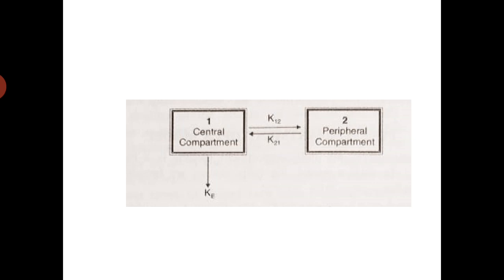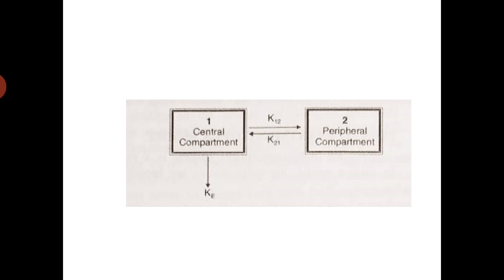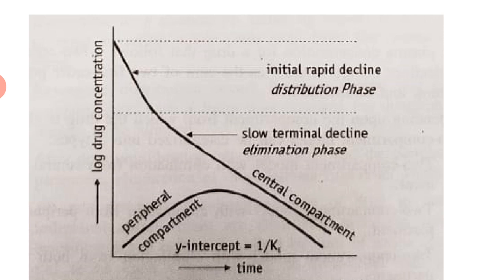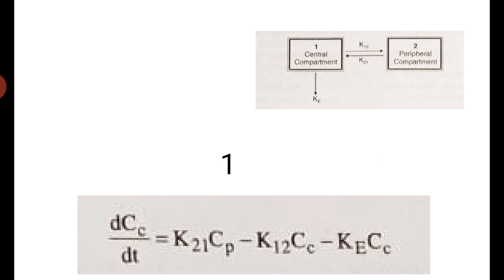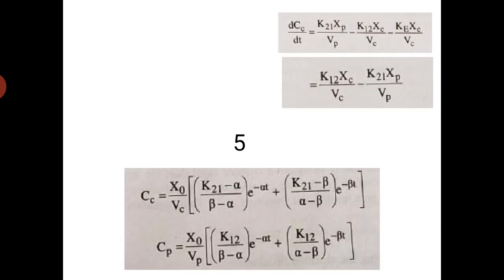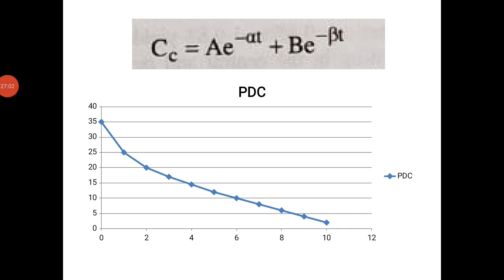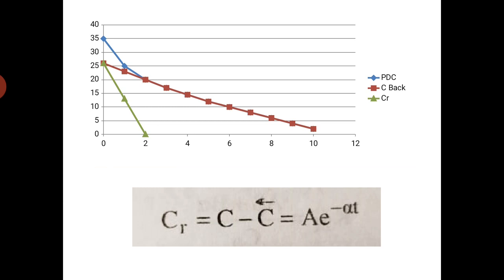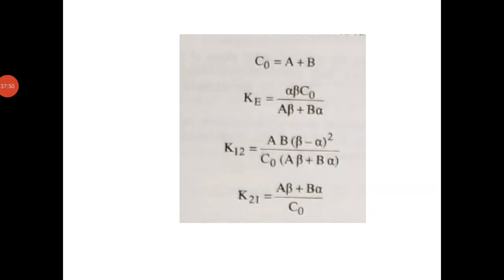Two compartment derivation iv bolus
This video gives you clear idea about One compartment open model IV Bolus